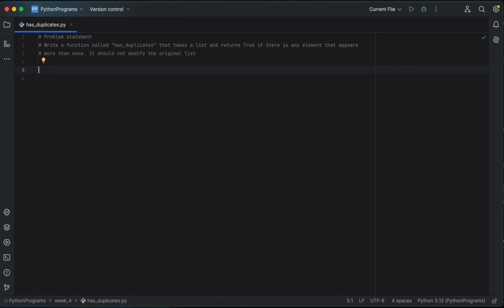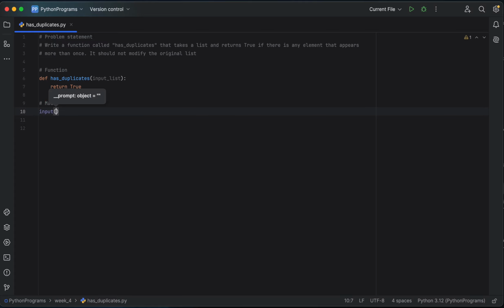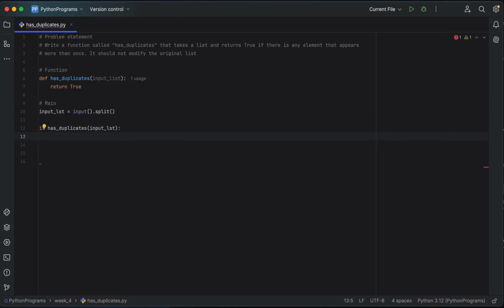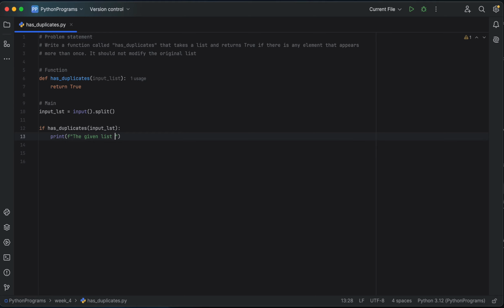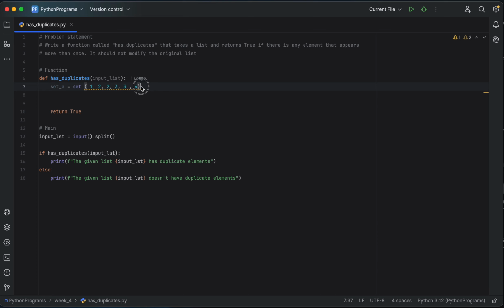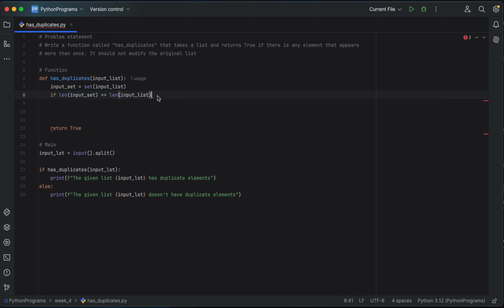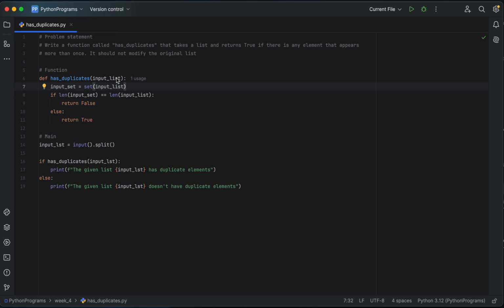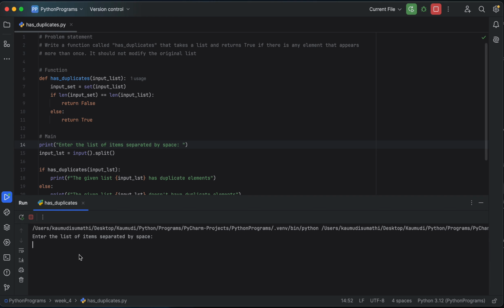Has duplicates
Checks if the given list has duplicate items